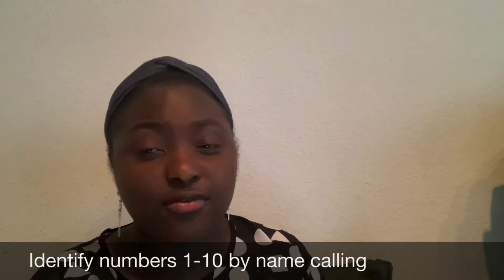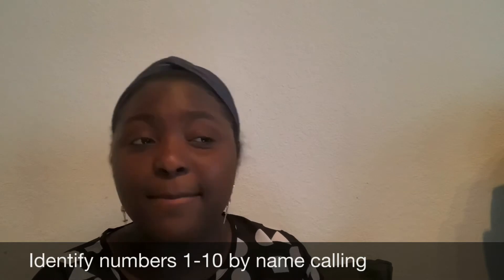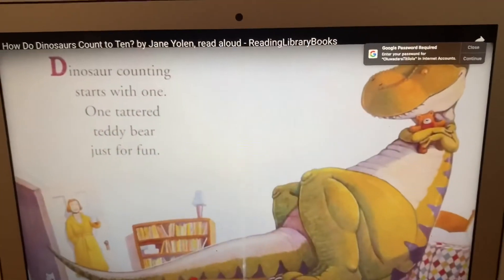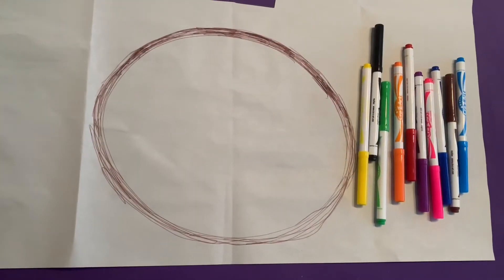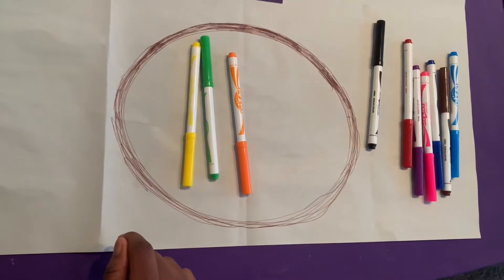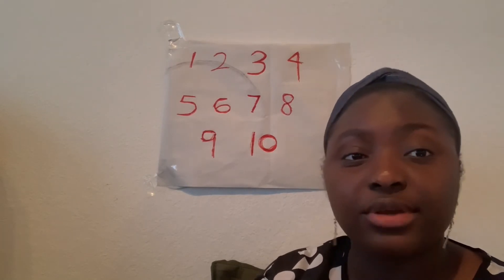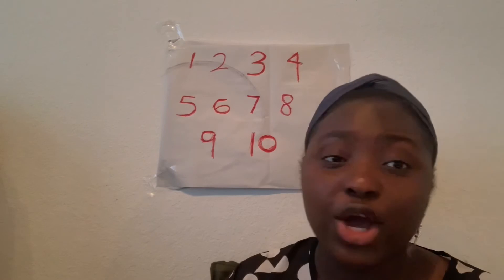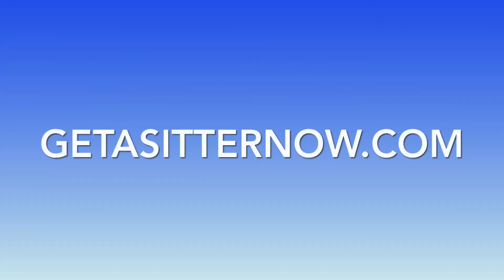Lesson Plan for Preschoolers: Number Recognition 1-10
Try this lesson plan to help your child learn how to recognize numbers and understand an increase of quantity (1-10).